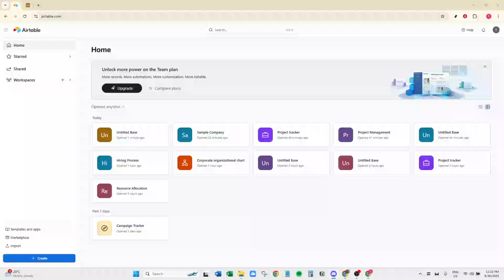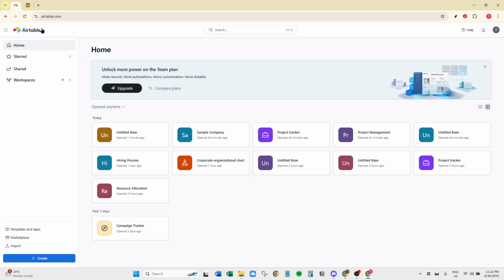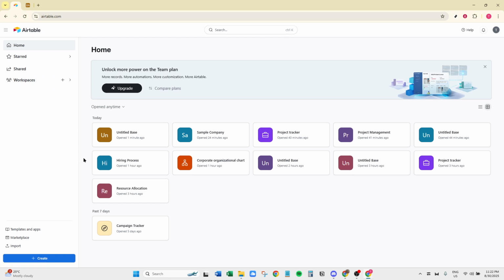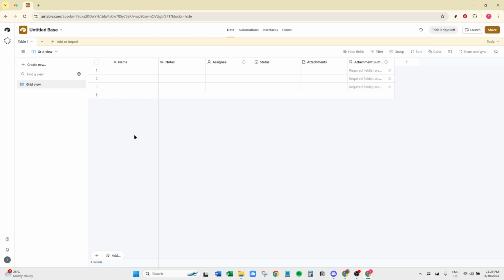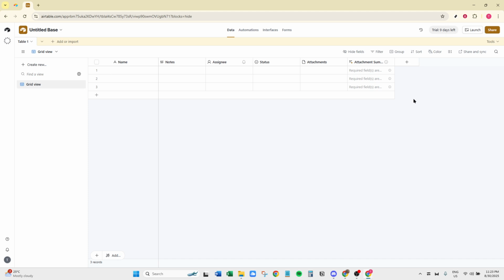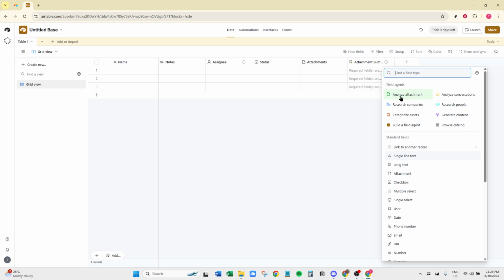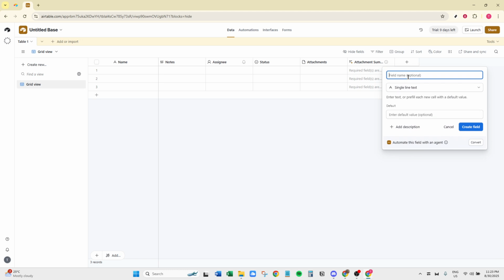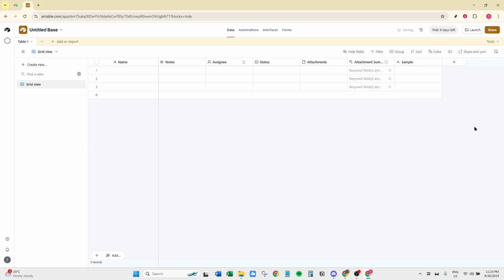How To Add A Column In Airtable [2025 Guide]